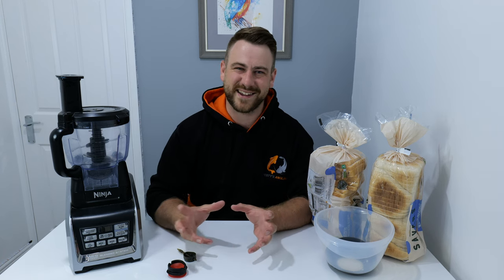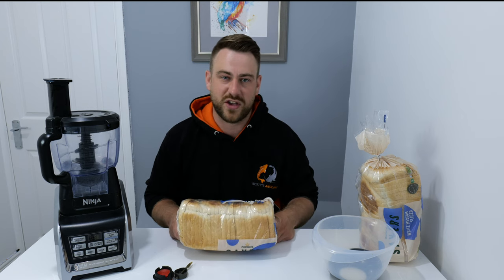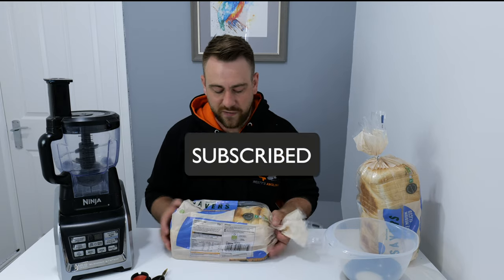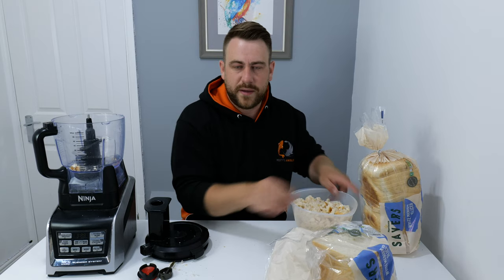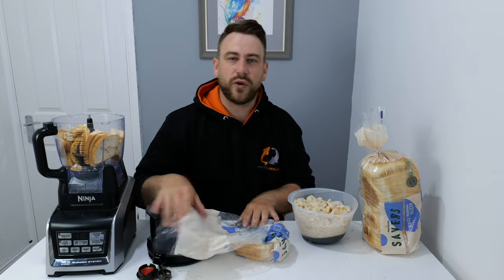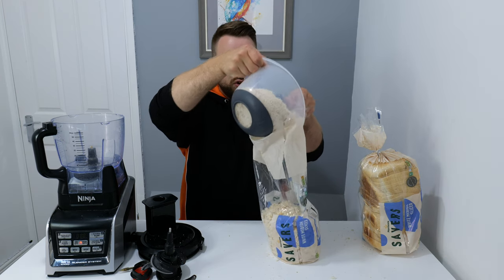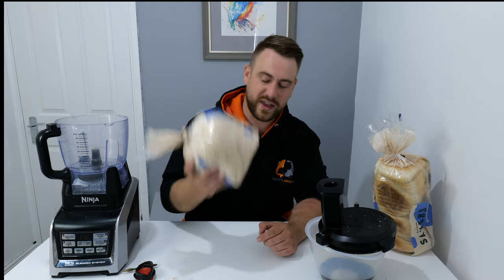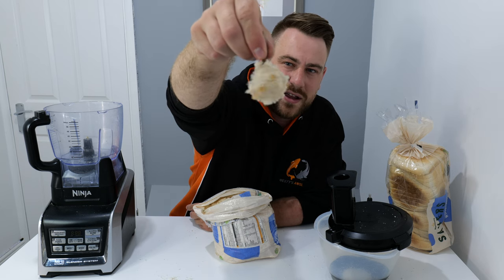How To Prep Bread For Use On The Method Feeder | Cheap Groundbait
In this video I will show you how I prep bread for use on the method feeder or in a cage feeder. Bread is an extremely cheap alternative to ground bait.

If you are following the channel you will know I often use bread on the method feeder with great success, I have often been asked how I prep it... well here you go, a step by step guide with some westysangling tips thrown in.